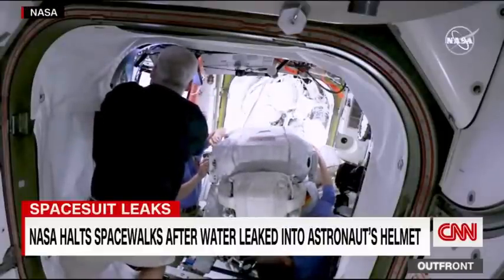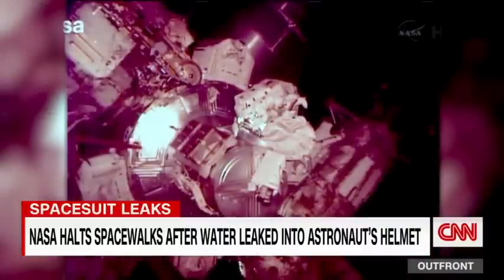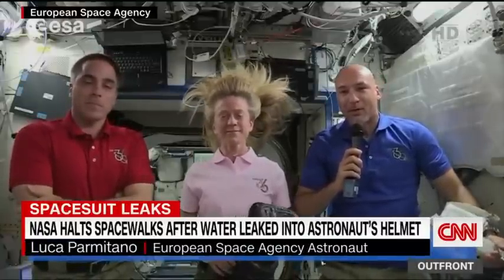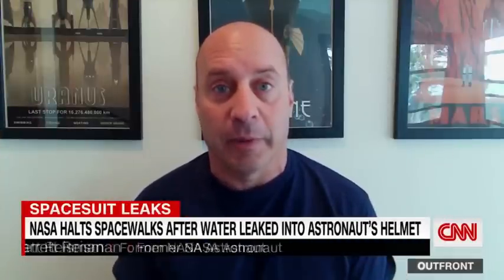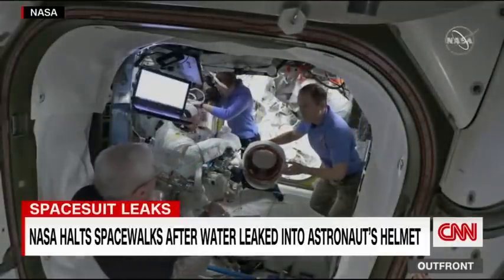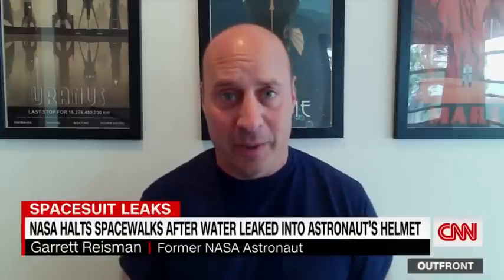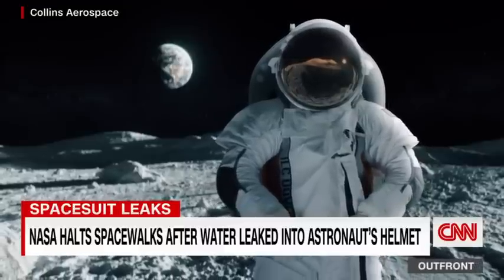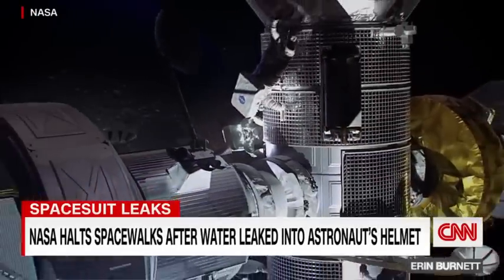NASA halts spacewalks after water leaked into astronaut's helmet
NASA is halting all spacewalks at the International Space Station over concerns about the safety of decades-old spacesuits after water leaked into one astronaut's helmet while working outside the station. CNN's Kristin Fisher reports.